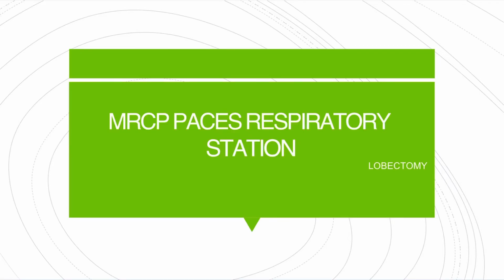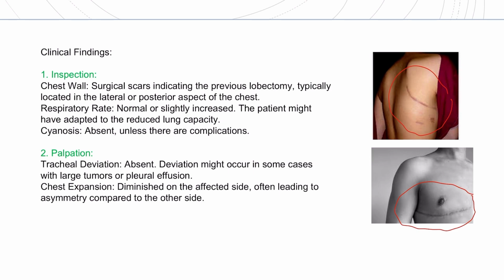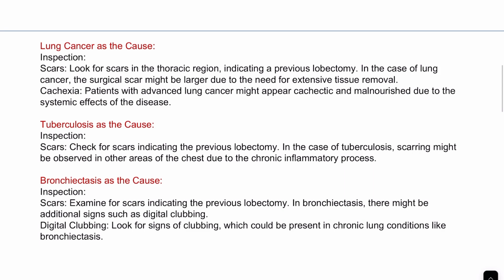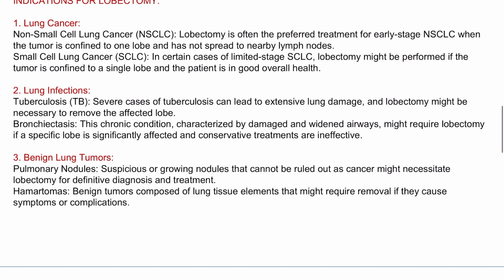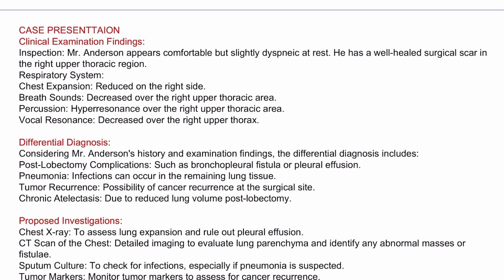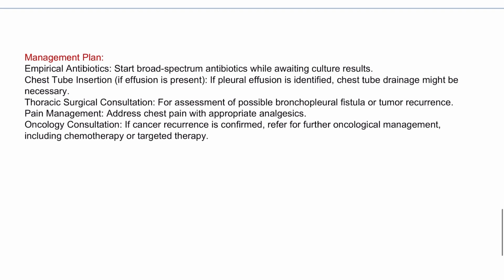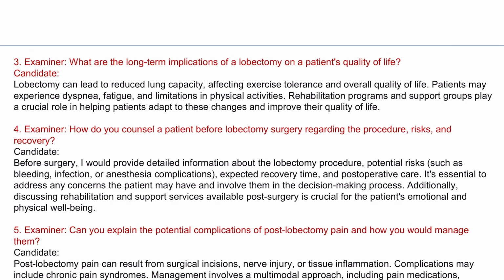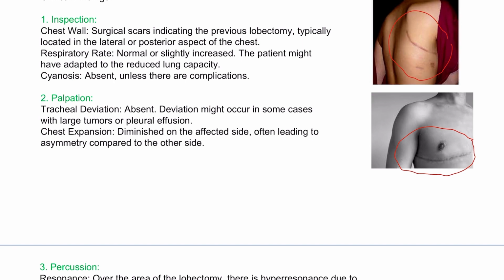MRCP PACES RESPIRATORY STATION LOBECTOMY